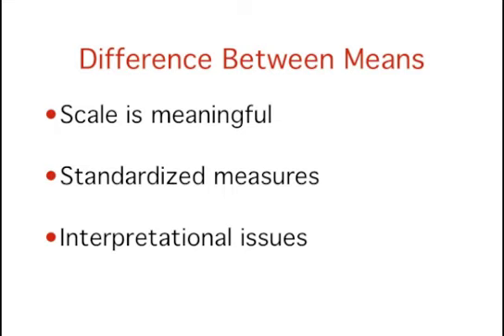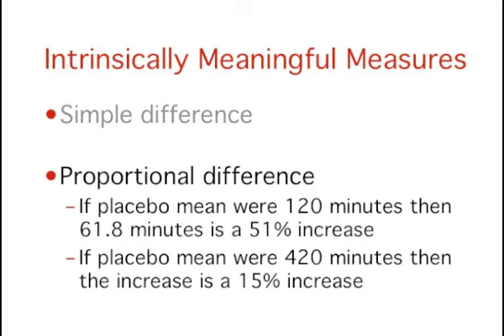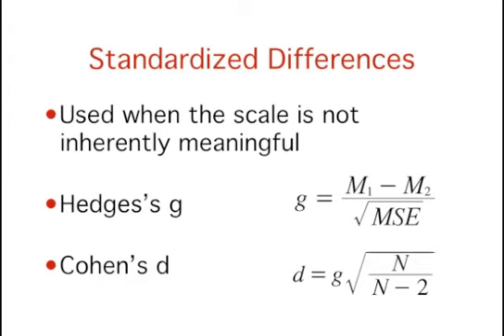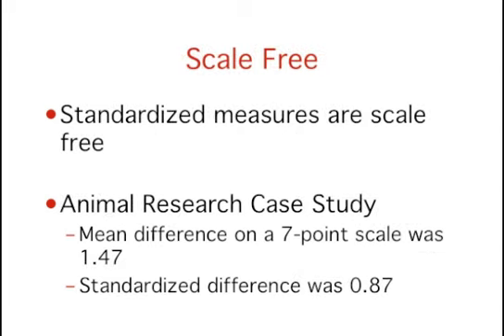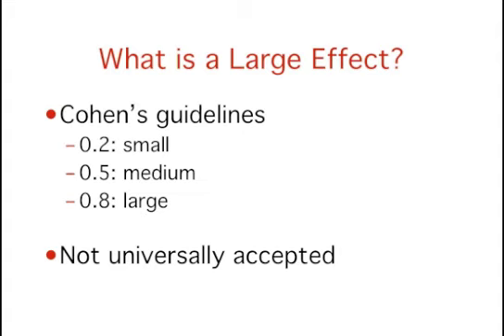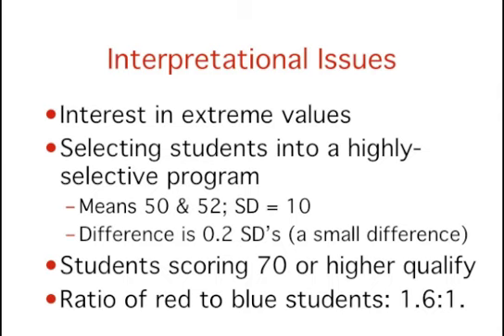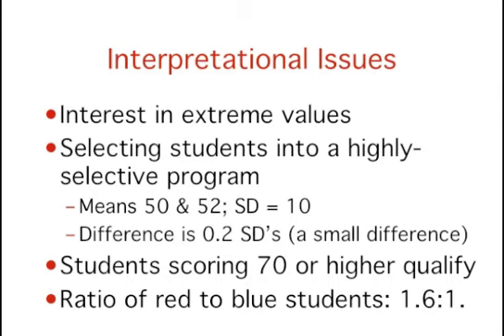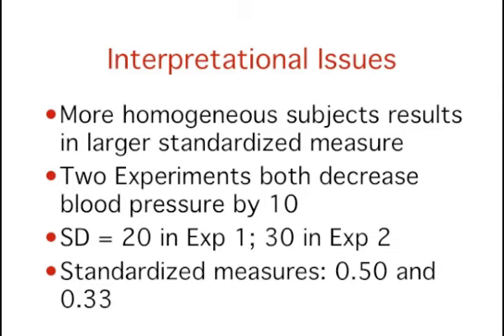Effect Size: Two Means